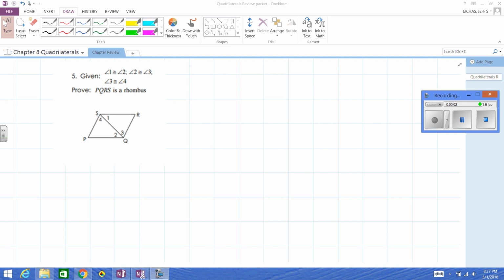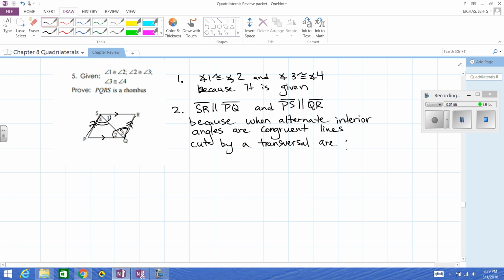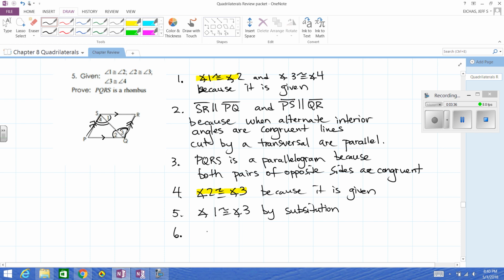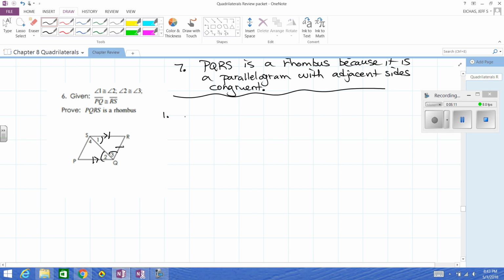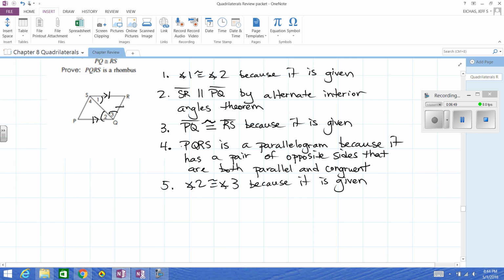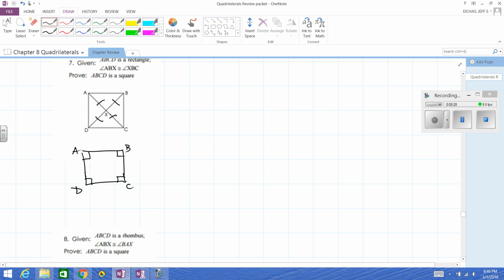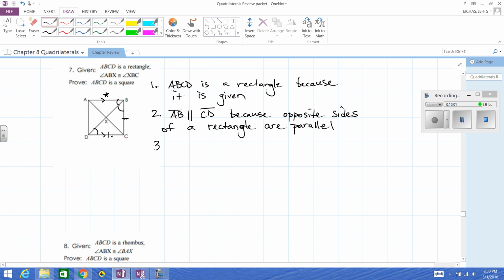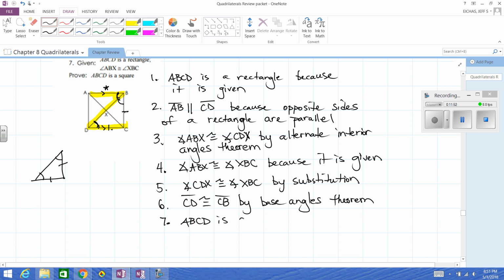CHP 8 Review solutions s32 5 32 7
Chapter 8 review solutions numbers 32.5 through 32.7